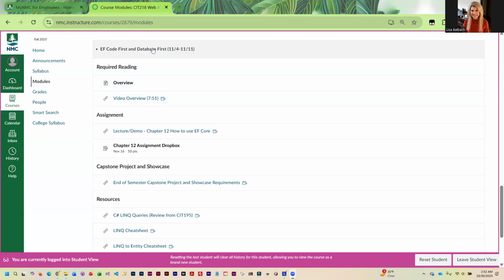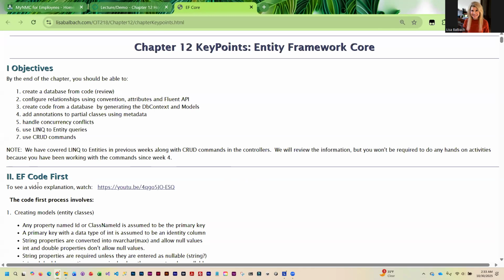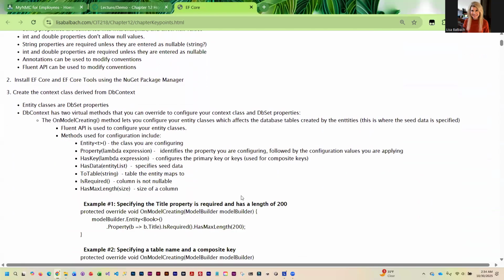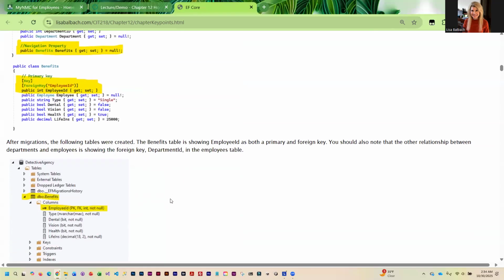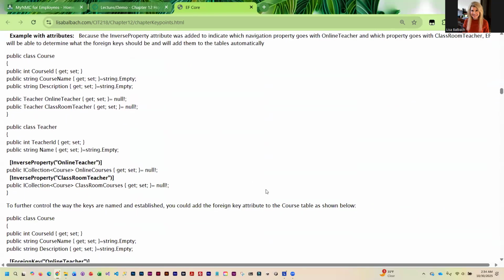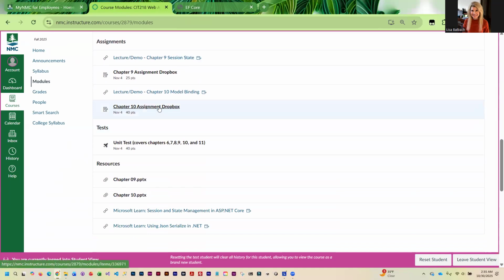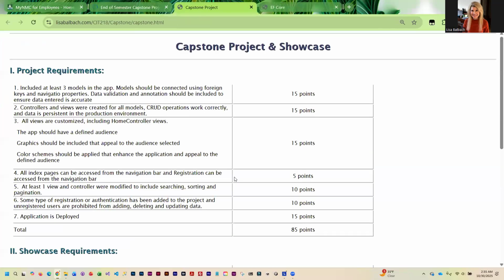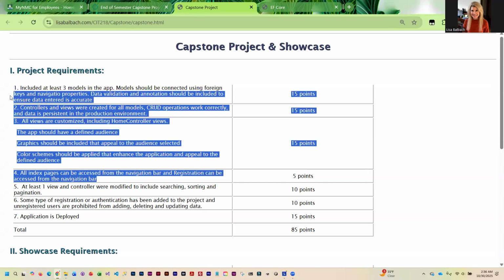CIT218 Lesson12 Overview Fall 2025